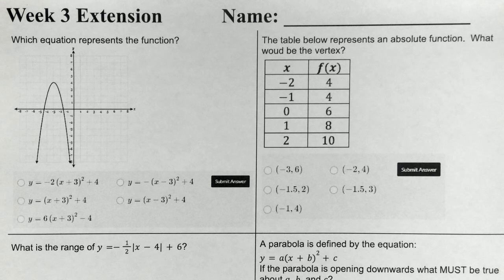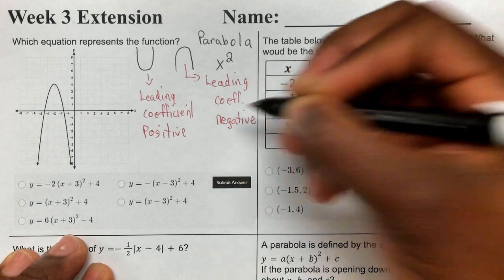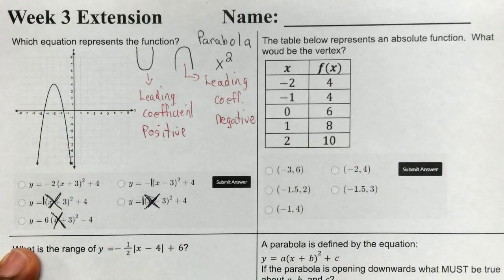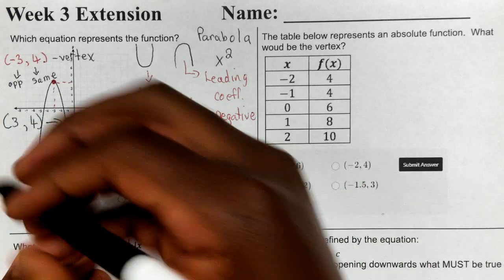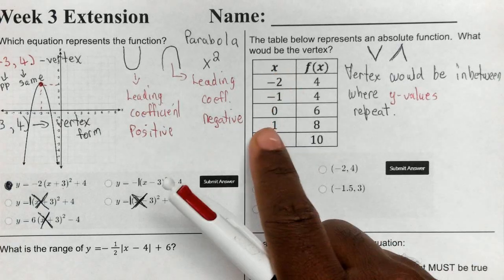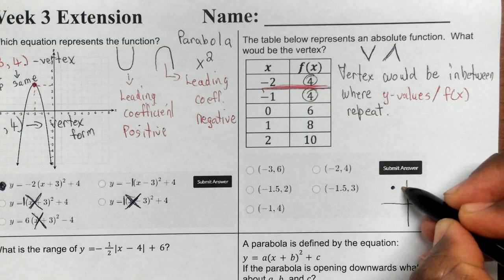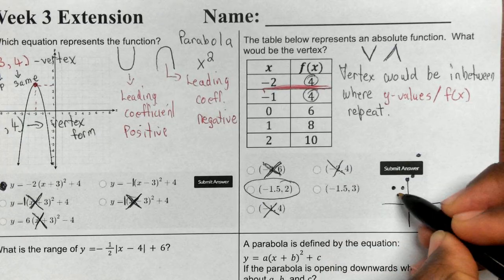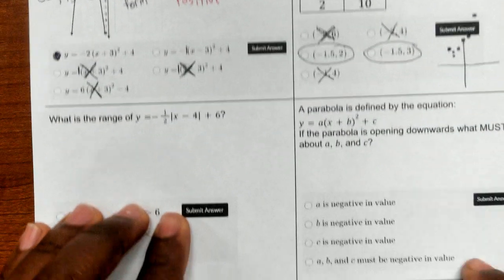Quarter 3 - Week 3 Extension